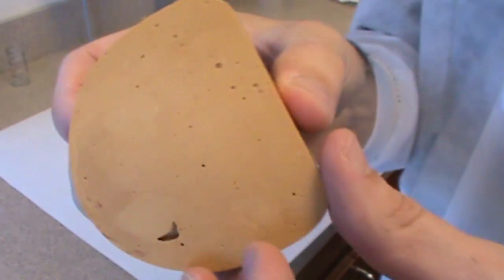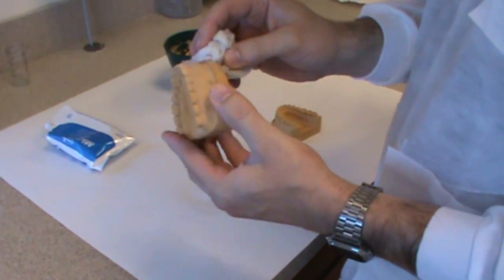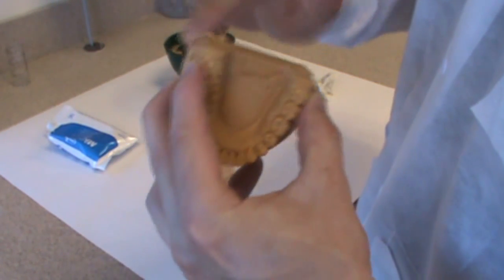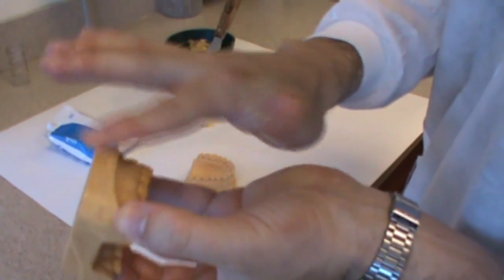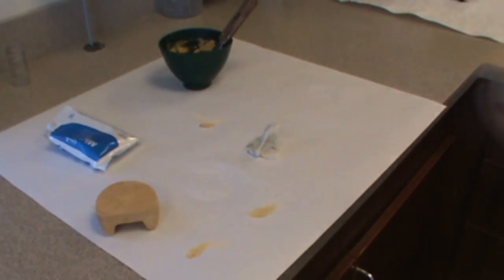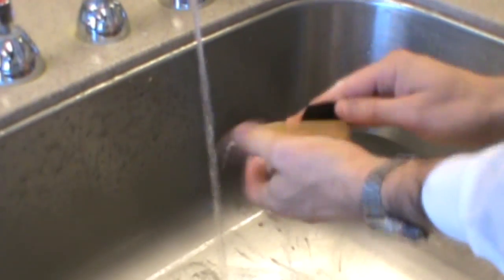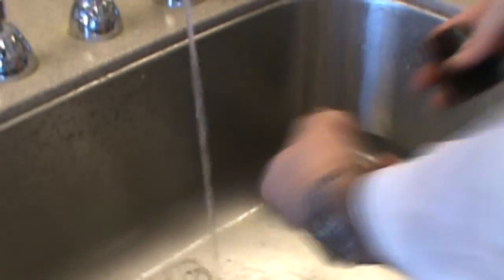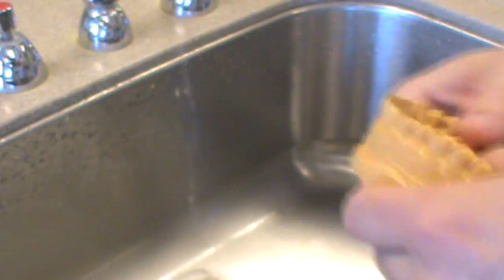7 How to make and mount Diagnostic Casts - Filling Voids in Base of Diagnostic Casts